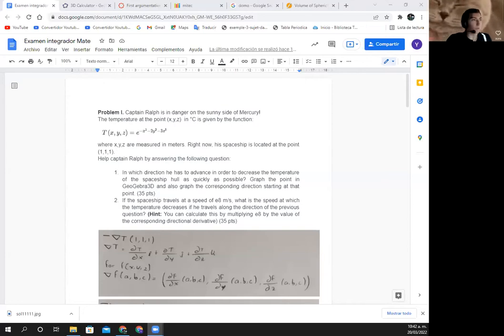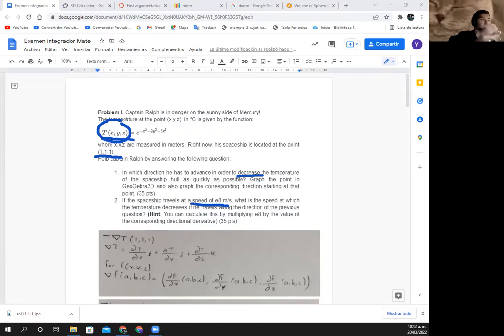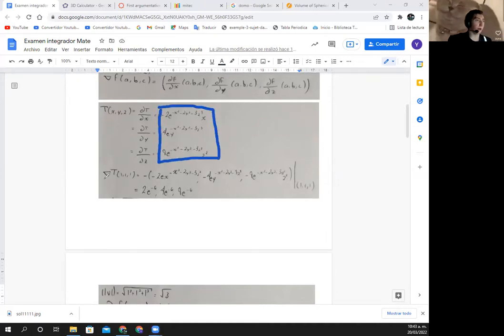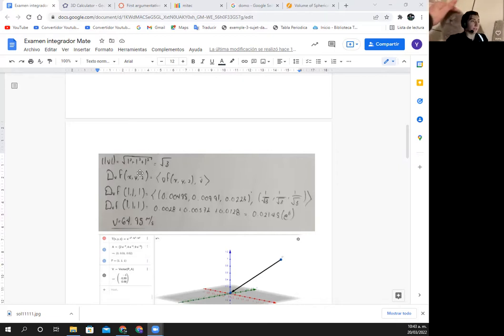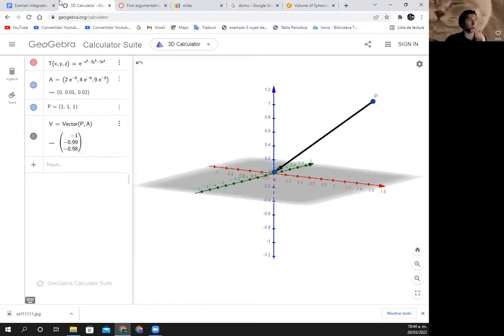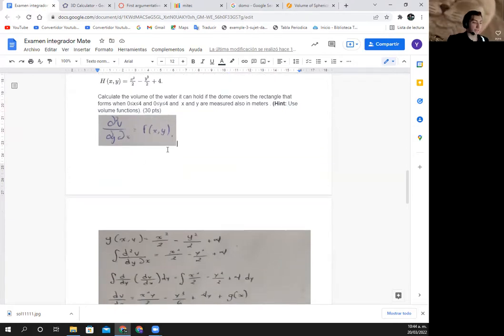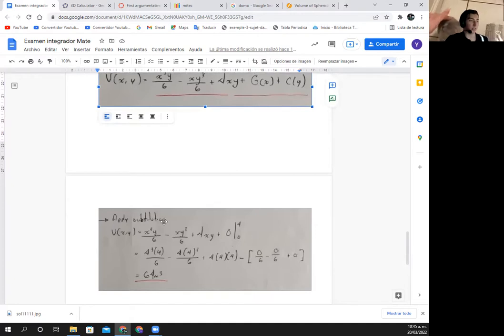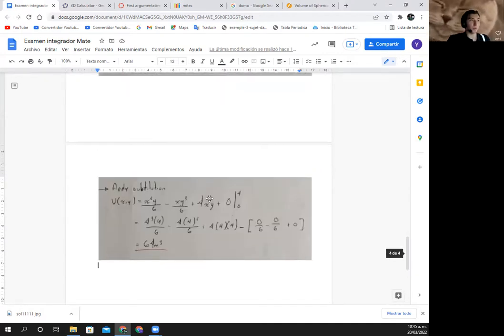First argumentative examination A01753495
Yaroslav Andreivich Volkov